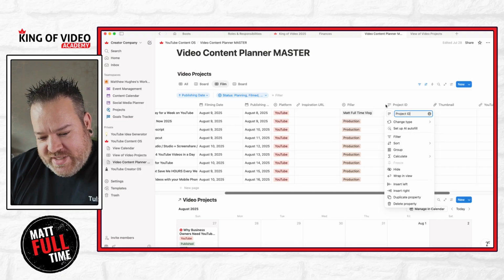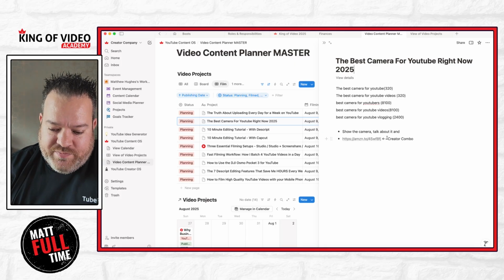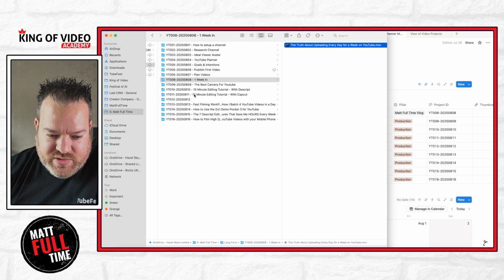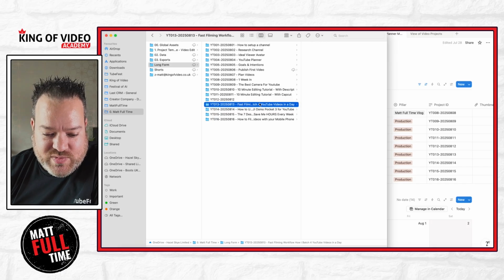Your Batch Filming Plan Is Probably Broken – Here's Why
Batch filming your YouTube videos can save you hours every month — but only if you do it right. In this video, I’m sharing the three key things you need to batch film successfully:

1️⃣ A solid plan – so you know exactly what you’re filming before you hit record (without getting stuck in “procrastiplanning”).
2️⃣ A reliable setup – so you can film without the stress of building your gear from scratch every time.
3️⃣ A clear system & process – so you know exactly what happens to your footage from camera to upload.

I’ll walk you through my own Video Content Planner (grab yours for free in the link below) and show you how I managed to film nine videos in just two days. Whether you’re filming in a studio, at home, or on the go, these tips will help you create content faster, stay consistent, and finally get ahead of your upload schedule.

⏱ Chapters:
00:00 Introduction to Batch Filming
00:19 Step 1 – Planning Your Content
01:00 Using the Content Planner
05:10 Step 2 – Setting Up Your Equipment
09:55 Step 3 – Establishing a System and Process
14:23 Conclusion and Viewer Engagement

I’m Matt Hughes, founder of King of Video, and I help online business owners grow their audience and leads through YouTube without the tech overwhelm.

📅 Content planning
📈 YouTube strategy
🎥 Filming & editing tips
📣 Promotion & repurposing
…everything you need to finally take YouTube seriously for your business.